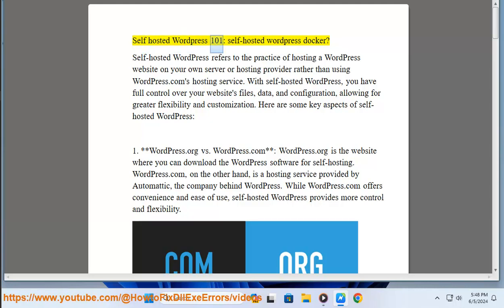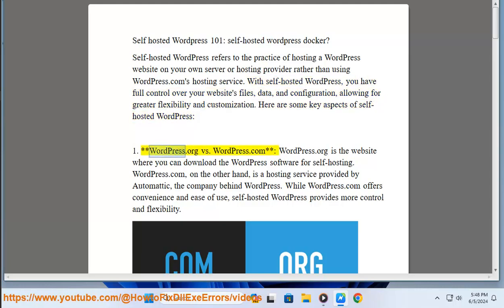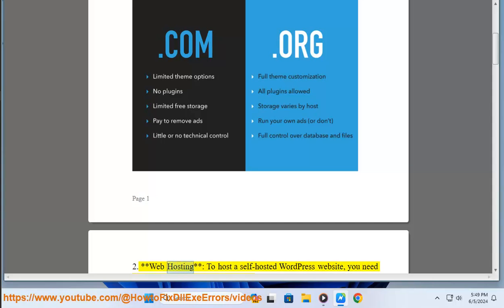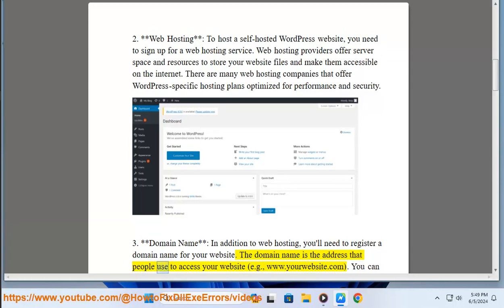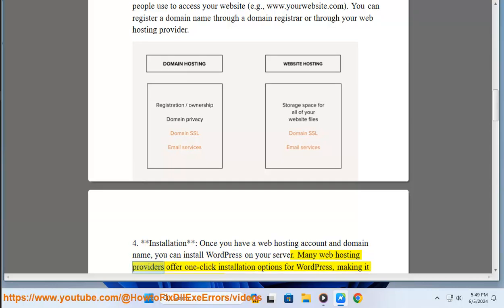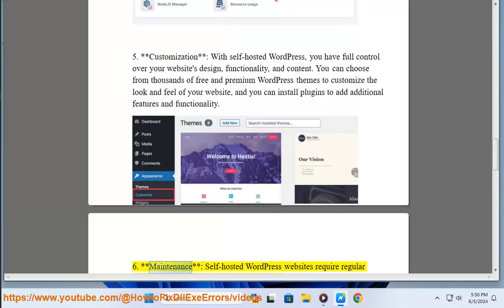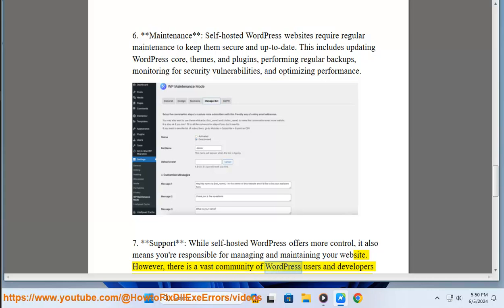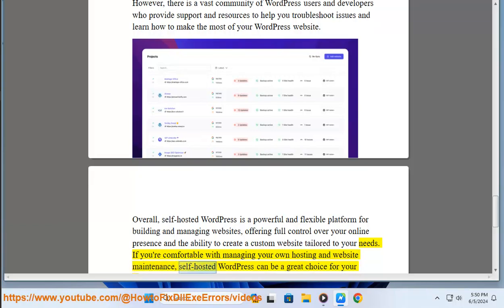Self hosted Wordpress 101: self-hosted wordpress docker?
This vid helps get started w/ Self hosted Wordpress.

i. Setting up a self-hosted WordPress site using Docker can streamline the process, making it easier to manage dependencies and deploy your site. Here’s a step-by-step guide to help you get started:

### Prerequisites

1. **Docker**: Ensure Docker is installed on your machine. You can download and install it from [Docker's official website]
2. **Docker Compose**: This tool is used to define and run multi-container Docker applications. It should be included with Docker Desktop installations, but you can also install it separately.

### Step-by-Step Guide

Step 1: Create a Project Directory

Create a directory for your WordPress project.

```bash
mkdir wordpress-docker
cd wordpress-docker

Step 2: Create a `docker-compose.yml` File

Create a `docker-compose.yml` file inside your project directory. This file will define the services needed for your WordPress site.

```yaml
version: '3.8'

services:
  wordpress:
    image: wordpress:latest
    ports:
      - "8080:80"
    environment:
      WORDPRESS_DB_HOST: db
      WORDPRESS_DB_USER: exampleuser
      WORDPRESS_DB_PASSWORD: examplepass
      WORDPRESS_DB_NAME: exampledb
    volumes:
      - ./wordpress:/var/www/html

  db:
    image: mysql:5.7
    environment:
      MYSQL_ROOT_PASSWORD: somerootpassword
      MYSQL_DATABASE: exampledb
      MYSQL_USER: exampleuser
      MYSQL_PASSWORD: examplepass
    volumes:
      - db_data:/var/lib/mysql

volumes:
  db_data:

This `docker-compose.yml` file does the following:
- Defines a `wordpress` service using the official WordPress image.
- Exposes port 8080 on your host machine to port 80 in the container.
- Sets environment variables for the WordPress database connection.
- Defines a `db` service using the official MySQL 5.7 image.
- Sets environment variables for MySQL database credentials.
- Uses Docker volumes to persist data.

Step 3: Start the Docker Containers

Start the services defined in your `docker-compose.yml` file.

```bash
docker-compose up -d

This command will download the necessary images and start the WordPress and MySQL containers in detached mode.

Step 4: Complete the WordPress Installation

1. Open your web browser and navigate to `
2. Follow the WordPress installation steps:
   - Choose your language.

Step 5: Manage Your WordPress Site

After the installation, you can manage your WordPress site by visiting `

- **Stop the containers**:

  ```bash
  docker-compose down

- **Restart the containers**:

  ```bash
  docker-compose up -d

- **View logs**:

  ```bash
  docker-compose logs -f

### Customizing Your Setup

- **Adding Themes and Plugins**: You can place your themes and plugins in the `./wordpress/wp-content` directory on your host machine.
- **Changing PHP Settings**: Create a custom `php.ini` file and mount it in your `docker-compose.yml` file.

  ```yaml
  wordpress:
    volumes:
      - ./wordpress:/var/www/html
      - ./php.ini:/usr/local/etc/php/php.ini

To back up your WordPress site and database:

- **Database Backup**:

  ```bash
  docker exec CONTAINER_ID /usr/bin/mysqldump -u exampleuser --password=examplepass exampledb angled-bracket-here backup.sql

- **Files Backup**: Simply copy the `./wordpress` directory to your backup location.

To restore:

- **Database Restore**:

  ```bash
  docker exec -i CONTAINER_ID /usr/bin/mysql -u exampleuser --password=examplepass exampledb angled-bracket-here backup.sql

- **Files Restore**: Copy your backup files back to the `./wordpress` directory.

### Conclusion

Using Docker to host a WordPress site offers many benefits, including ease of setup, isolation of services, and simplified management. By following the steps above, you can have a self-hosted WordPress site up and running quickly and efficiently.